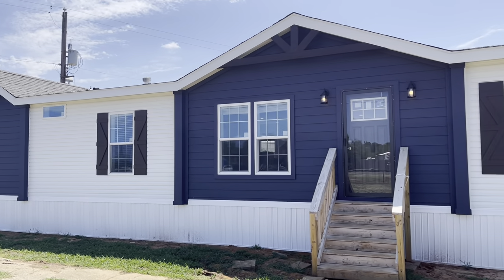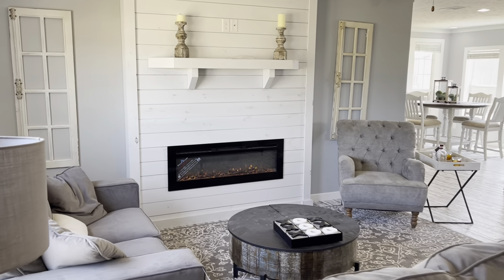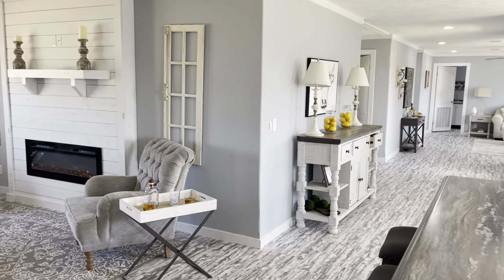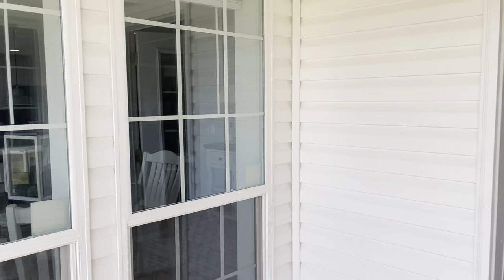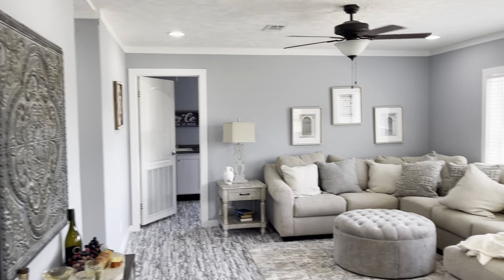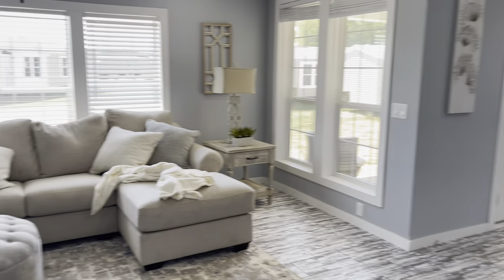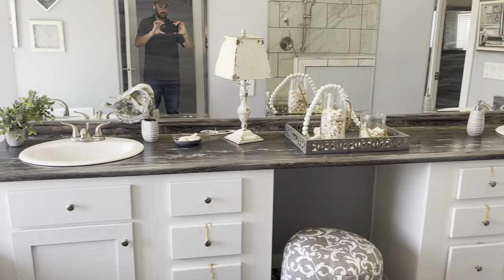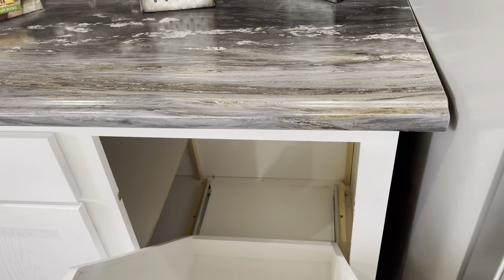The Pinnacle of Mobile Homes is HERE!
Put on your "Blue Swede Shoes" and take a tour with me in the Presley!
2,400 sqft 4 beds 3 baths

Wood Cabinets
Textured Walls
Massive Tile Shower
Walk in Closets
Kitchen Pantry

Everything you can possible need in a new home!